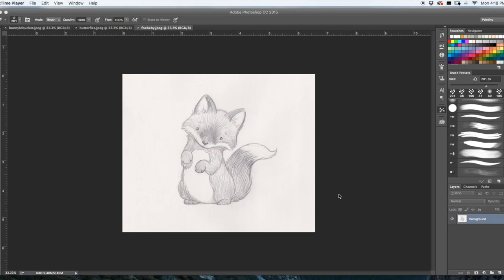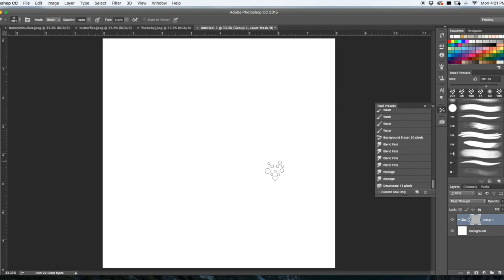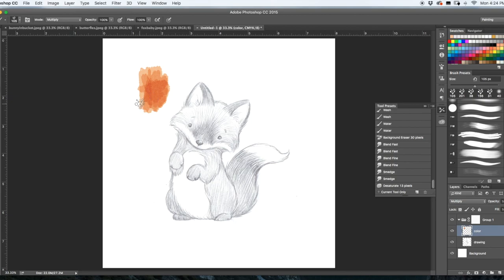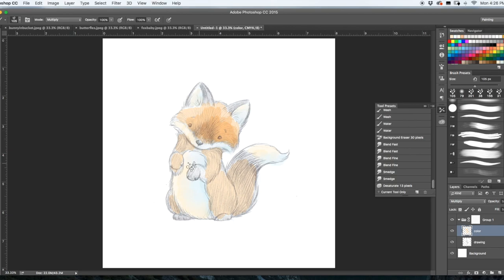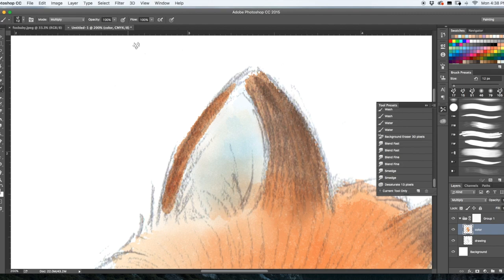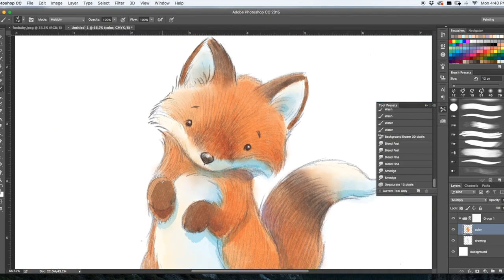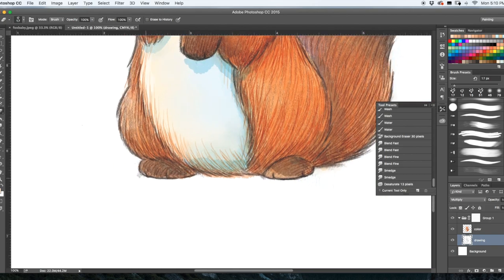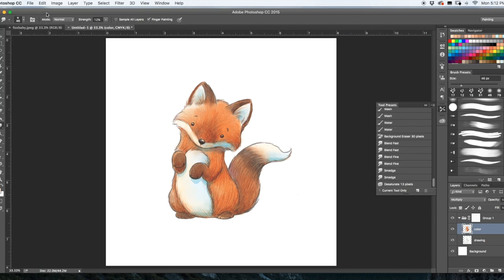How to Paint a Fox using Watercolor Technique in Photoshop for Beginners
How to tutorial on using my own watercolor technique to make a realistic watercolor painting using Photoshop CC. Today's tutorial is how to color a cute fox! by children's book Illustrator Jess Bircham.